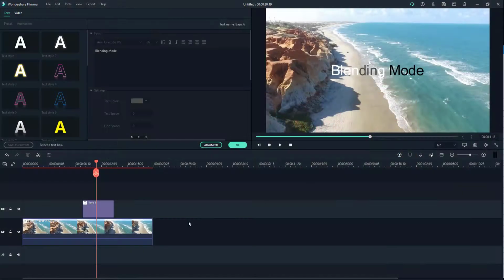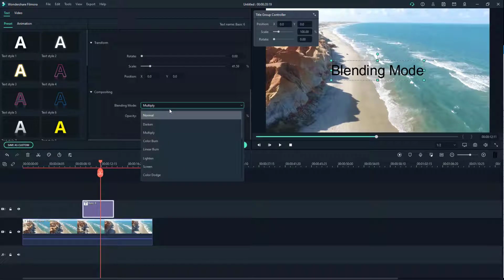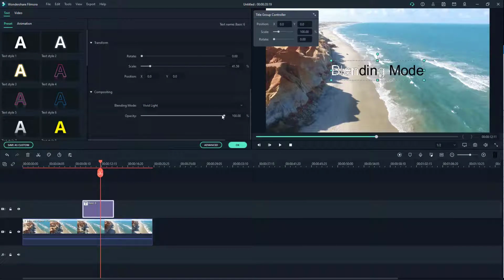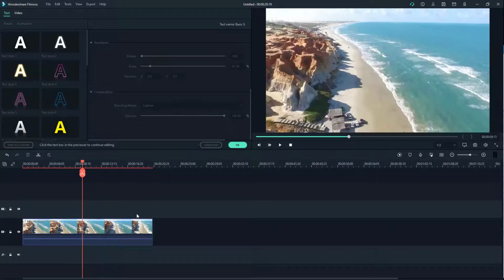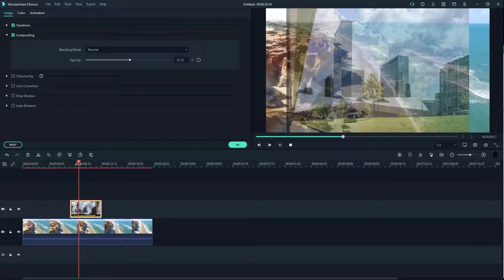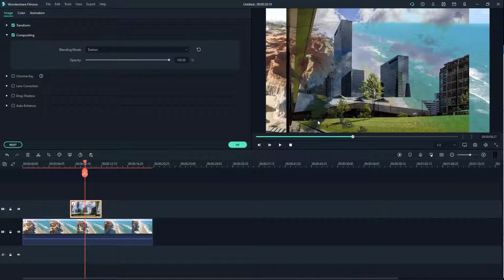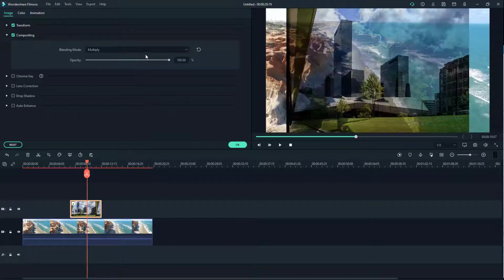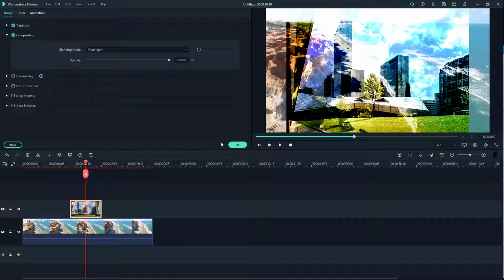Filmora Tutorial - Lesson 13 - Blending Mode and Opacity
In this tutorial, we will be discussing about Blending Mode and Opacity in Filmora